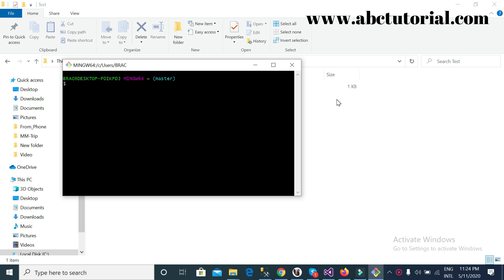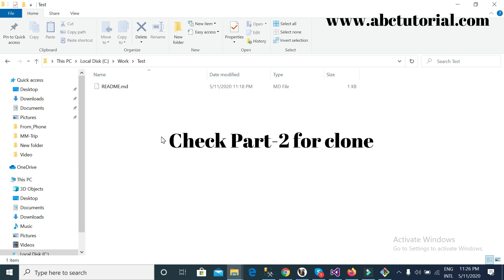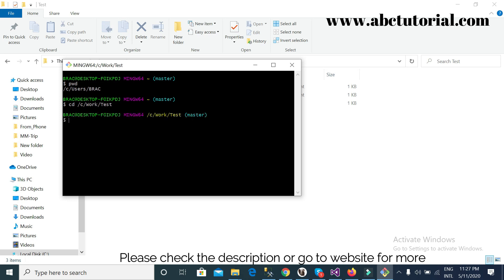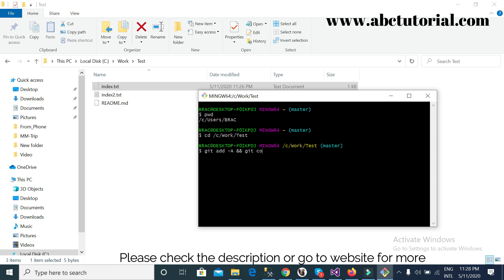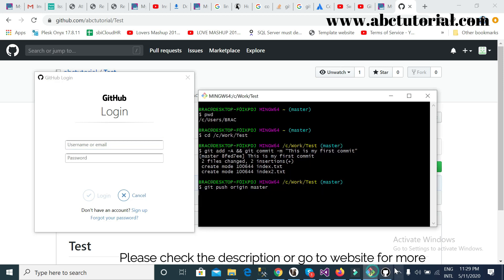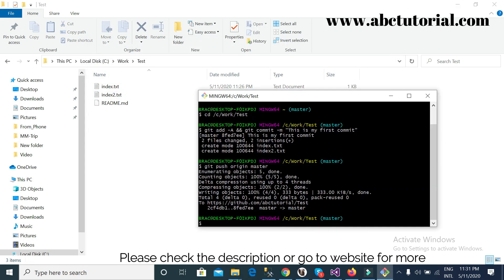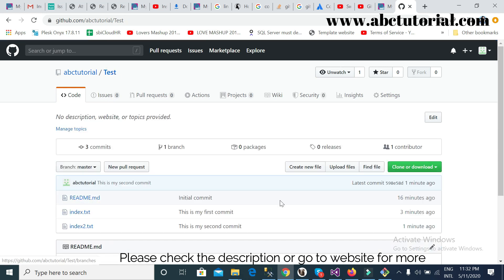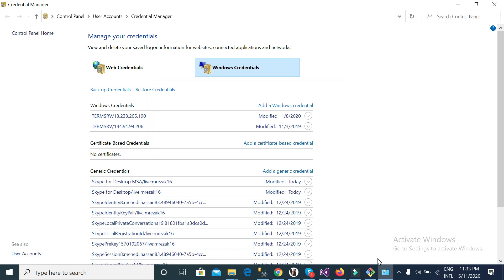Part-3: Commit changes in github and push to repository using bash command | git Add, Commit, Push